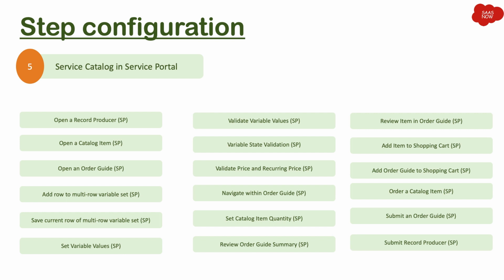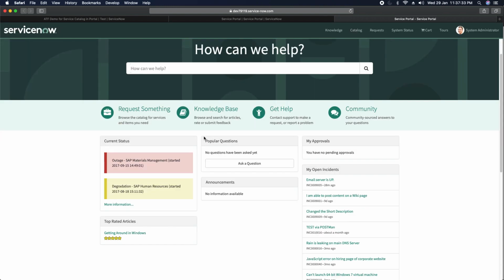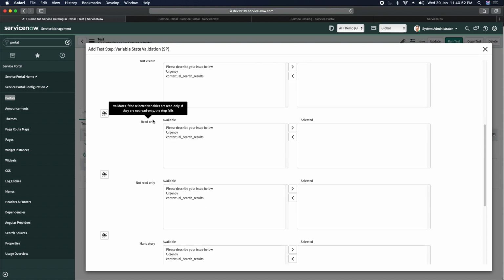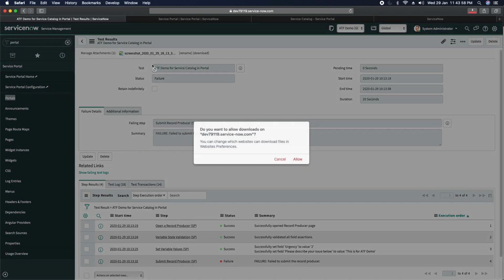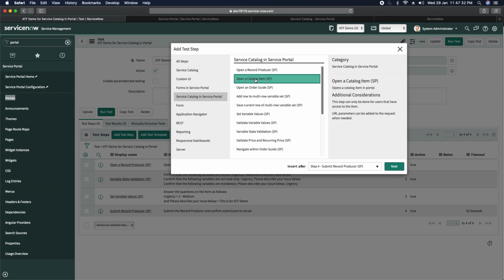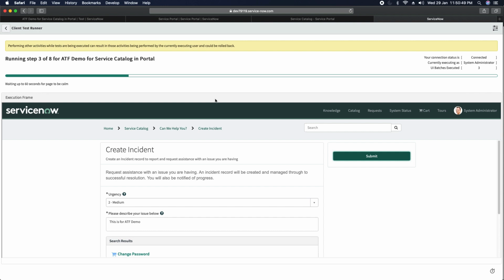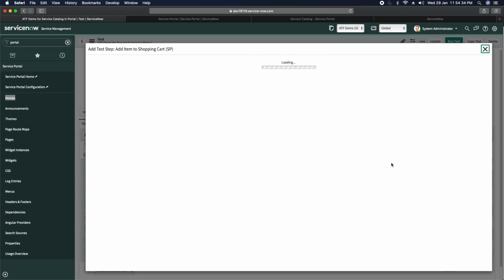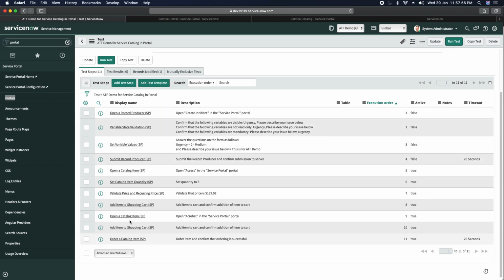#7 ServiceNow Automated Test Framework | Service Catalog in Portal Testing | ServiceNow ATF Training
ATF is Automated Test Framework which is an application provided by ServiceNow to test ServiceNow Platform. ATF allows you to create and run automated tests to confirm that ServiceNow instance working as expected after making any change in the platform.

ATF can help to save the impact to your instance after major version upgrade of the instance.